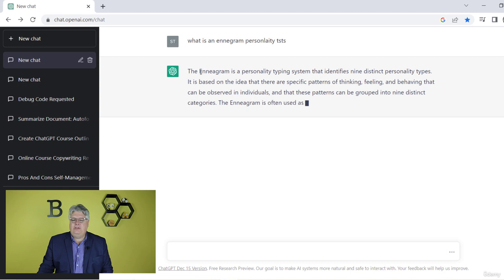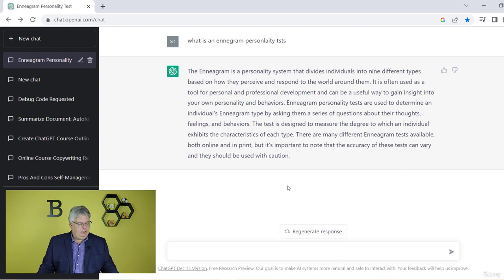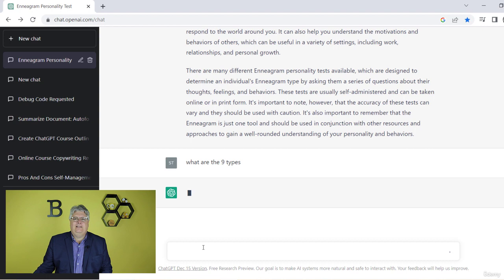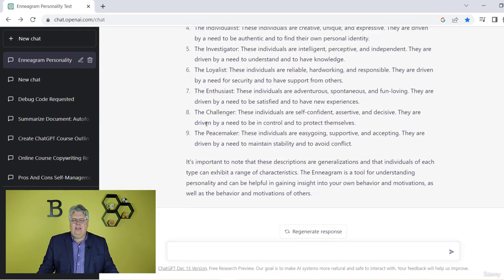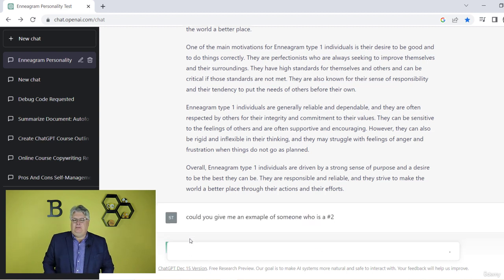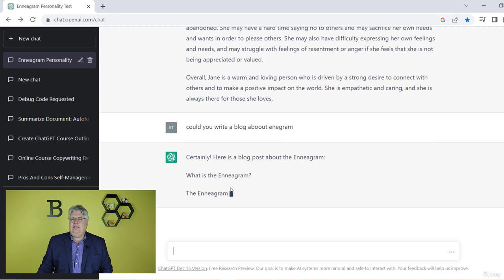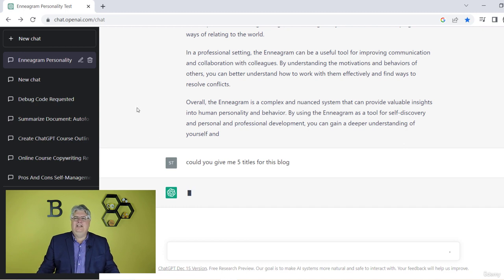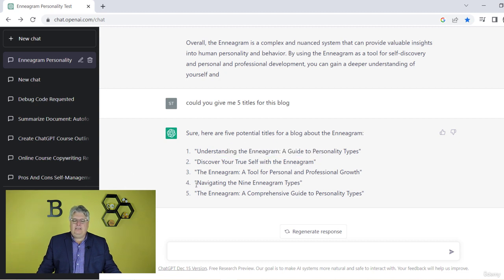2 Hot Tips When Using ChatGPT